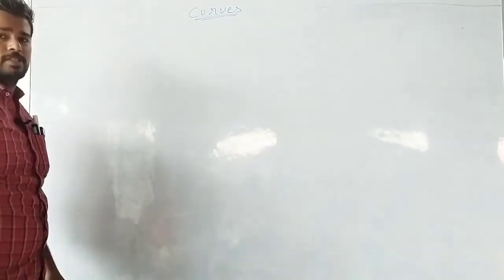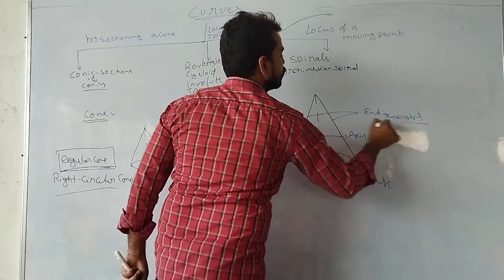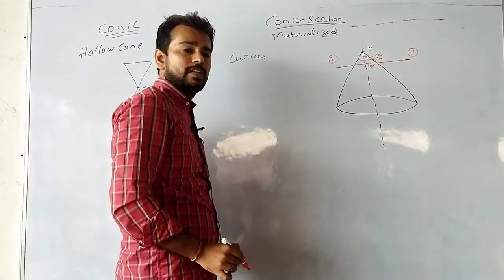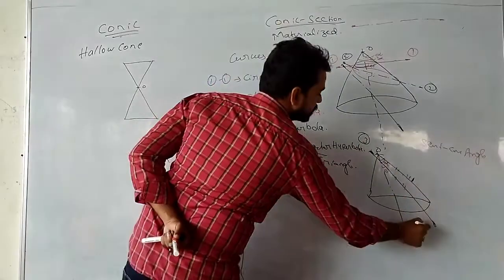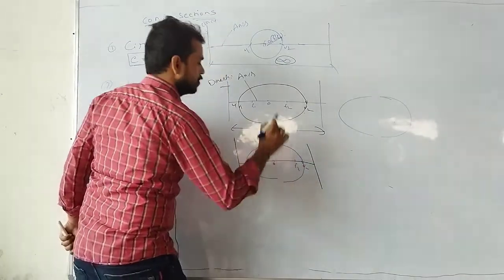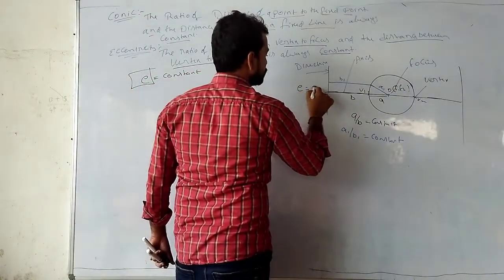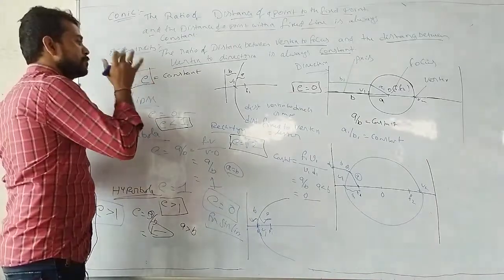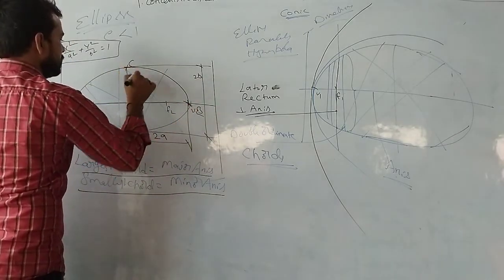Conic Sections Complete Lecture (Part-1) For IES ESE SSC Competative Exams Engineering Drawing